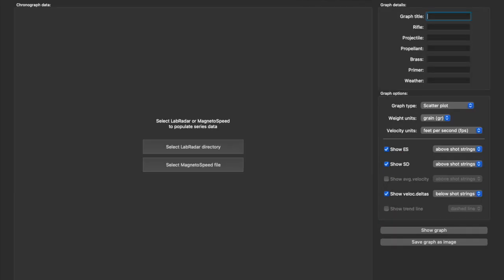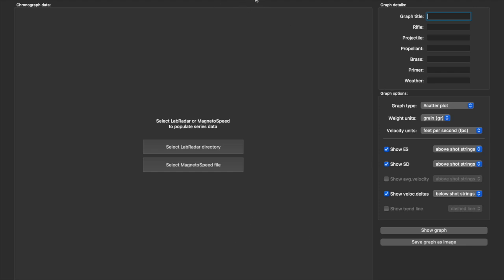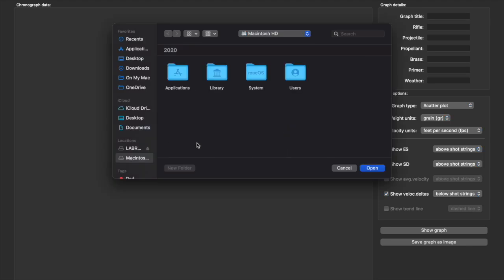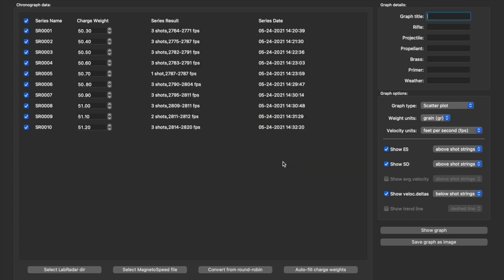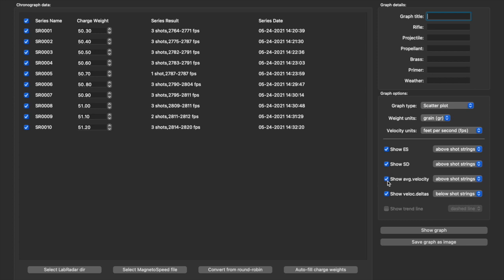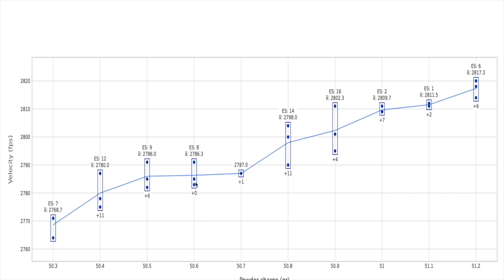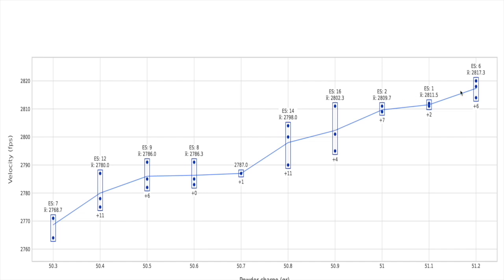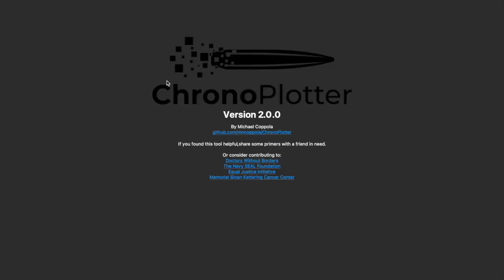How to Use Chronoplotter to Plot Powder Velocity Test Data in No Time!